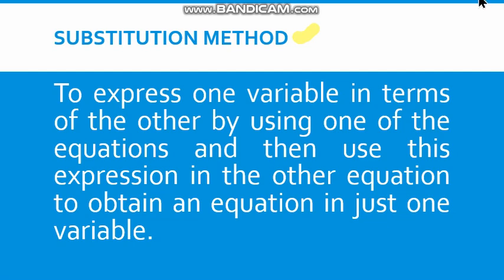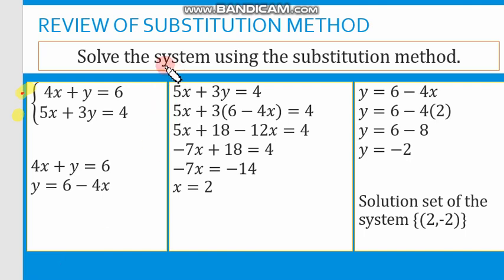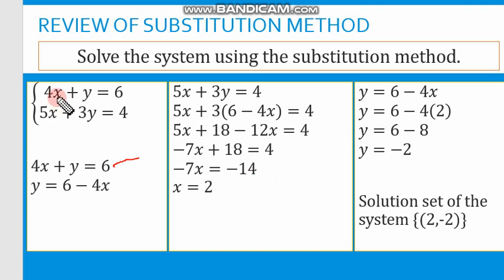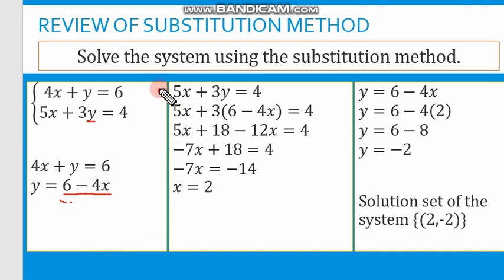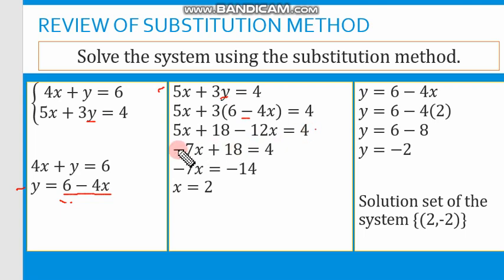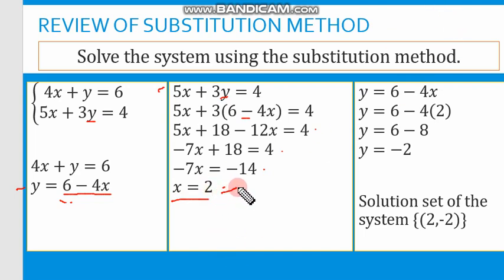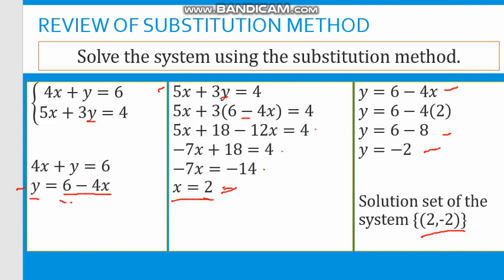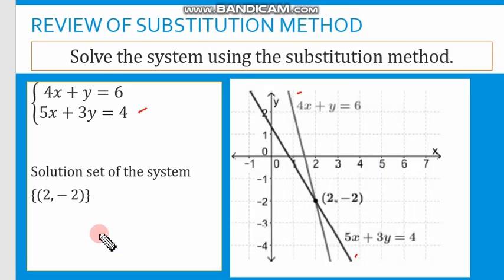SYSTEM OF EQUATION - PART 1